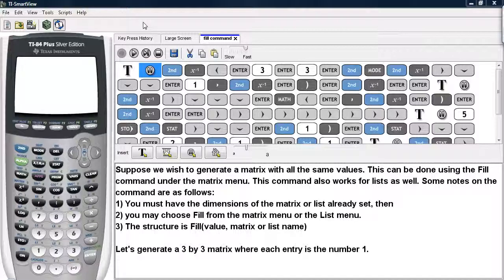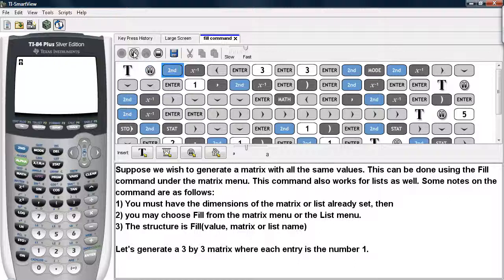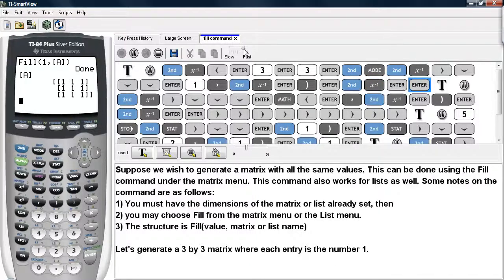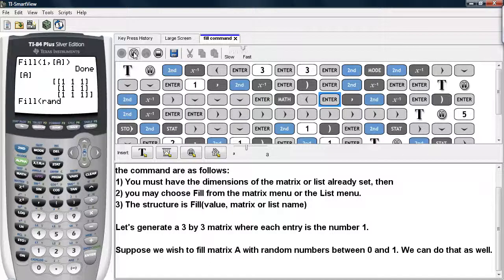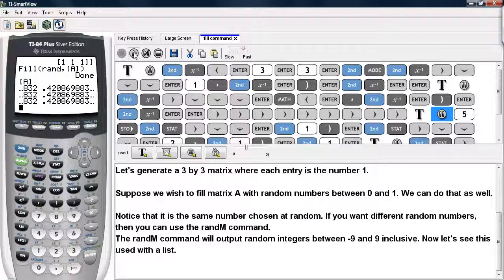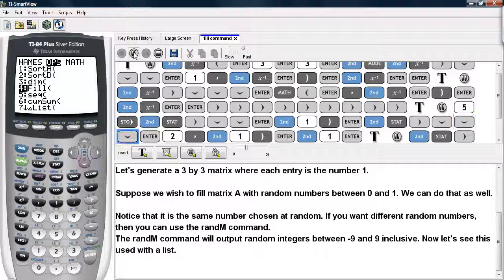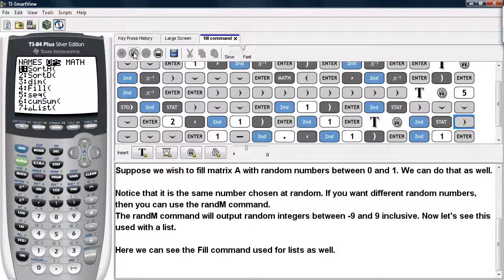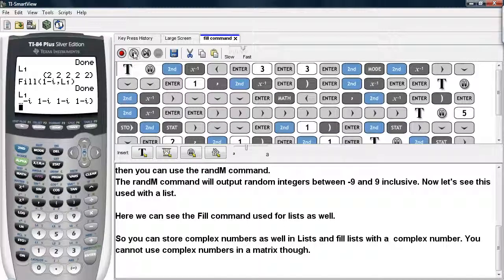fill command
This video demonstrates how to use the Fill command on the Ti-83/84 calculators for lists and matrices. My video on Matrix commands 1 skips this particular command because it can be rather involved.